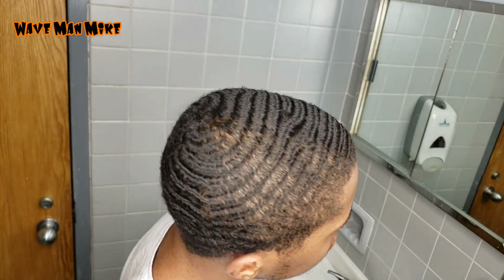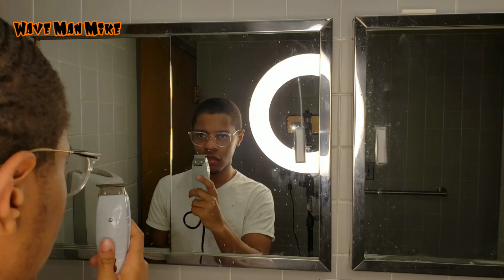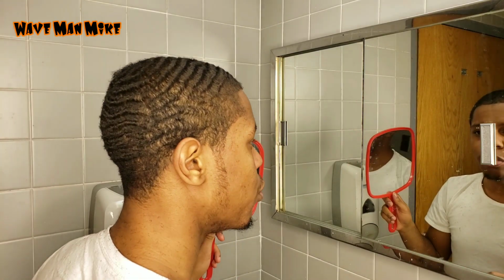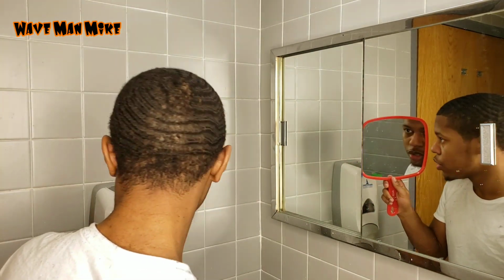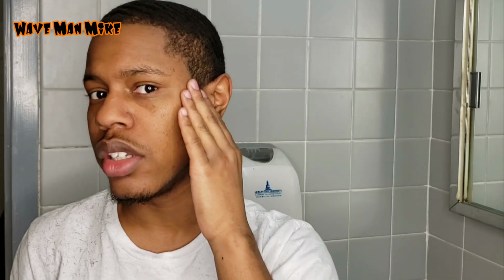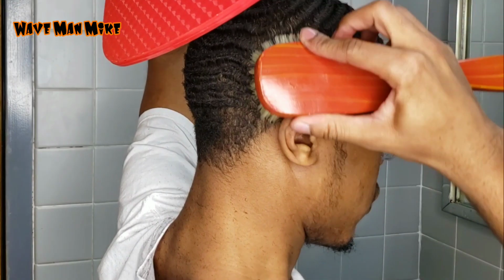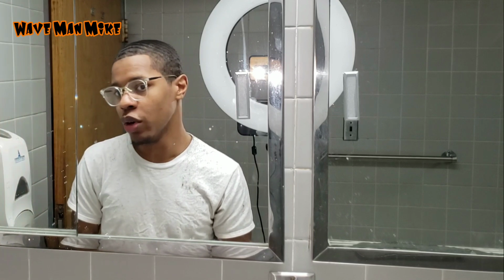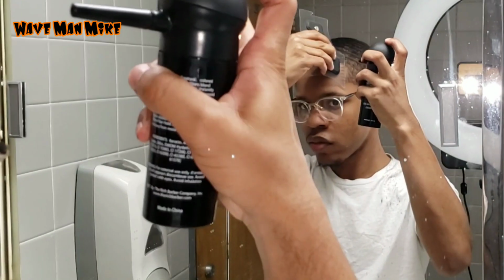Insane 360 Wave Haircut Transformation | I Messed Up !!! 😭 FAIL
I Messed Up My Haircut After a 2 Month Wolf | Must Watch

INSANE HAIRCUT GONE WRONG... MUST WATCH!

360 straight hair waves
360 medium hair waves
360 coarse hair waves
Be Sure To Follow Me On All Social Medias To Stay Updated...

I Love & Thank You Guys For All The Support!🌊🙏🏾